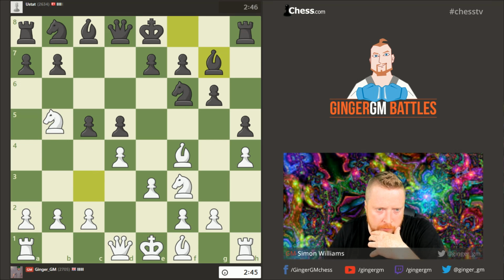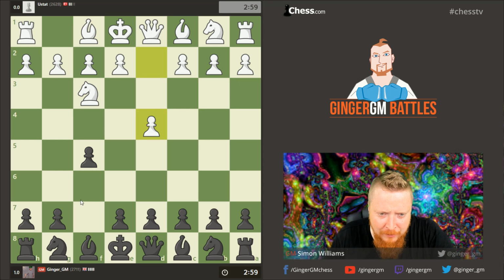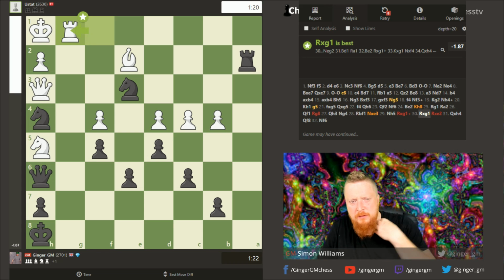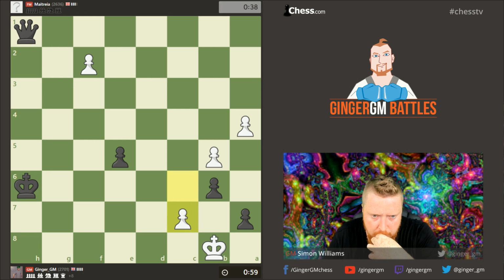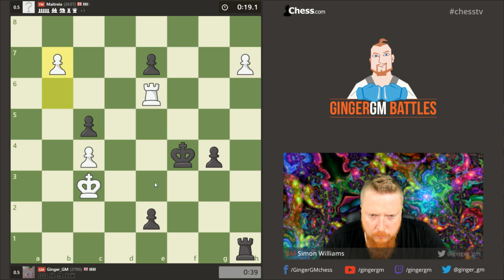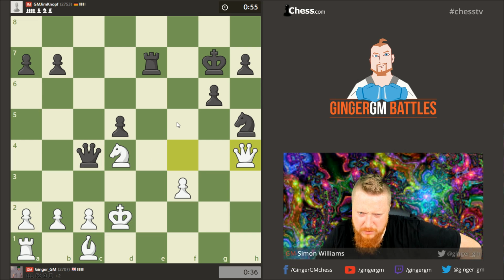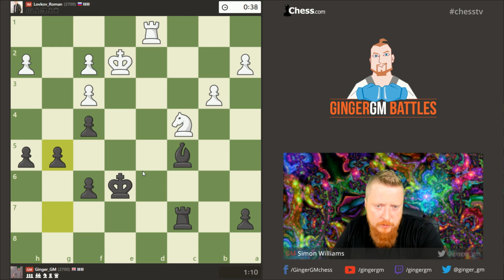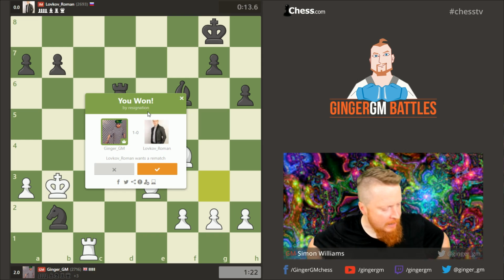GM Speed Chess! #184 Come on Baby!